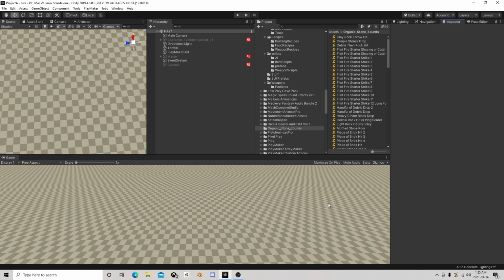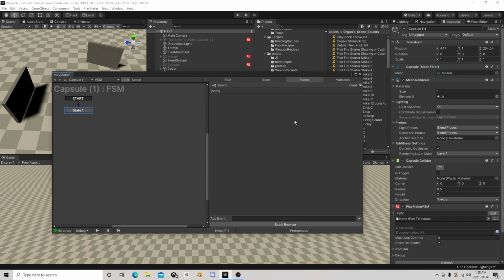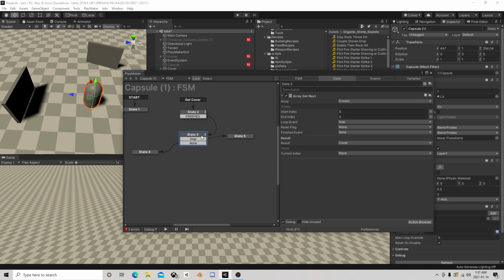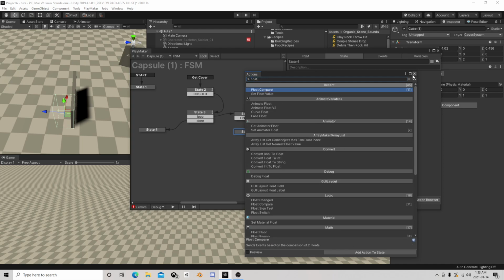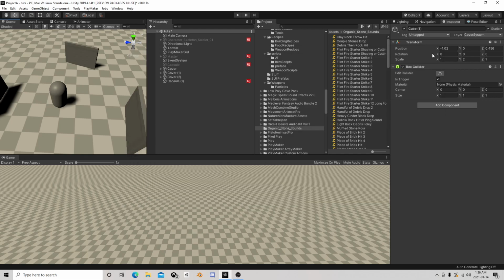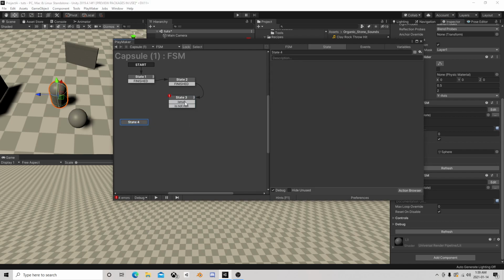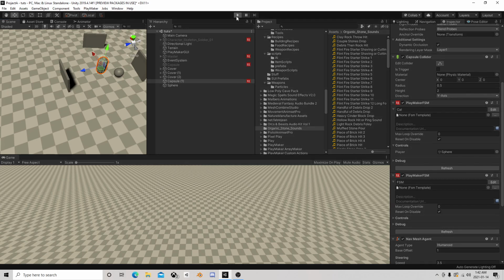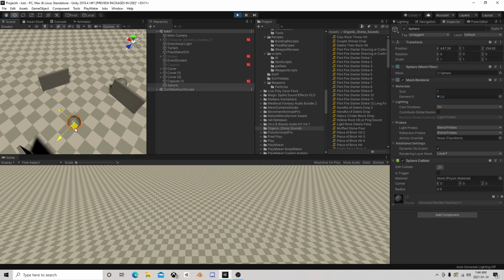Unity Playmaker Tutorial Cover System for AI!!!!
Ever want your AI to not just stand and shoot mindlessly?  want them to take cover?   damn rights!!!  lets liven up that AI!!.  follow this unity playmaker tutorial on a AI basic cover system and see how its done!!!  get your game to AAA!